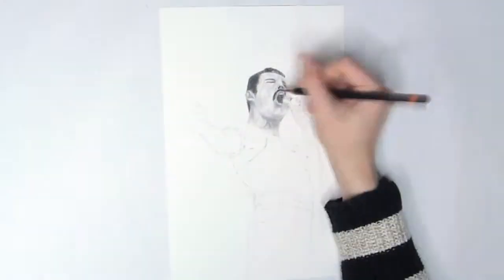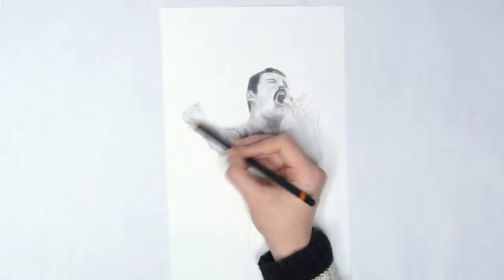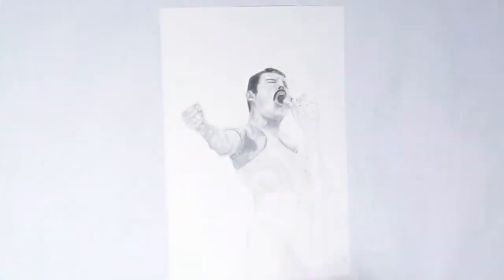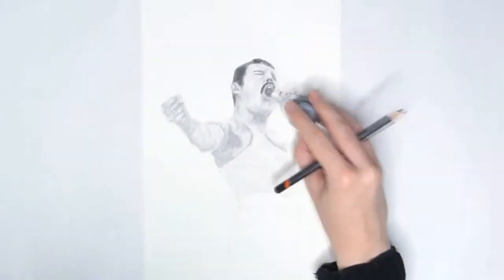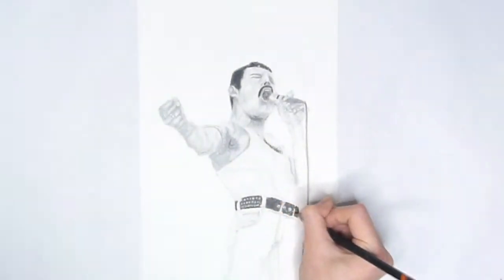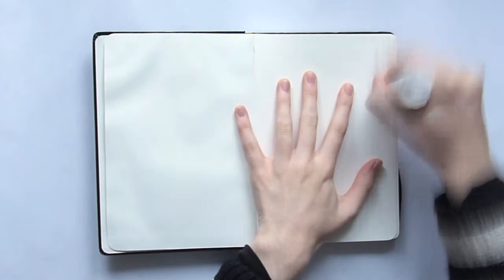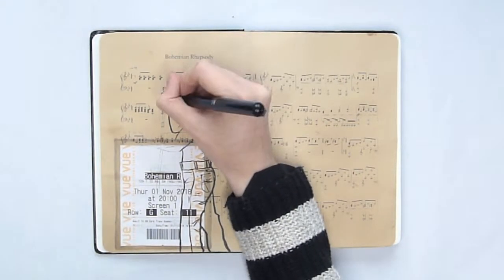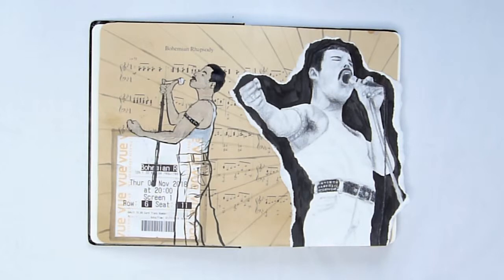Bohemian Rhapsody Art Journal Page | Freddy Mercury Portrait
An art journal page with a portrait of Queen's Freddy Mercury that is inspired by seeing Bohemian Rhapsody the movie. This sketchbook page also contains a mixed media collage of Bohemian Rhaspody sheet music,  a pen drawing of Rami Malek, and a cinema ticket for the movie.

Supplies:

Seawhite Classic A5 Travel Journal
Pink Pig A4 150gsm Sketchbook Paper
Derwent Graphic Soft Pencil Set of 12
Derwent Drawing Ivory Black Pencil
WHSmith Putty Eraser and Paper Stump
Winsor & Netwon Warm Grey Brushmarkers